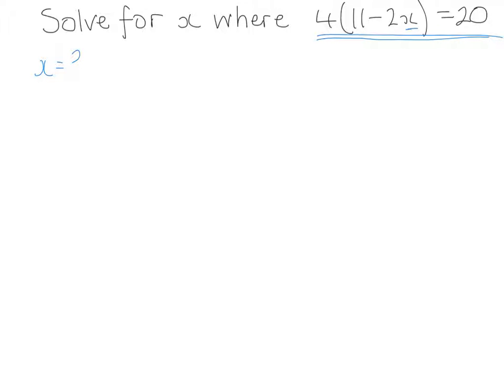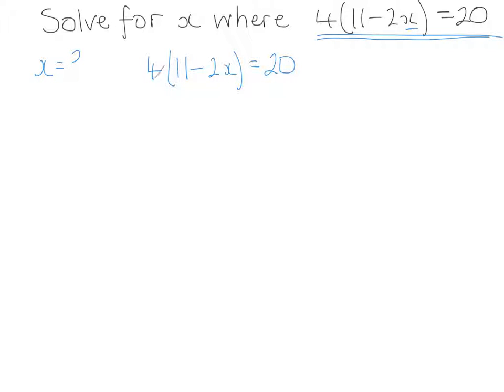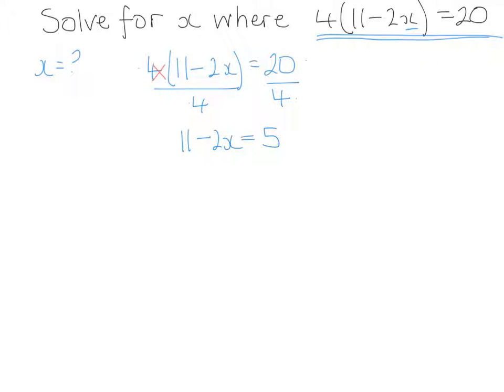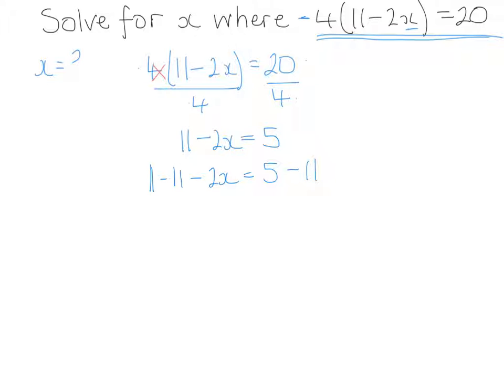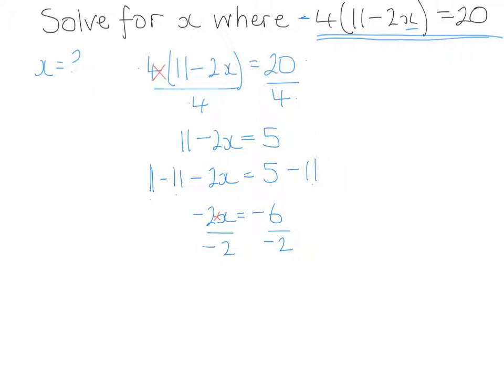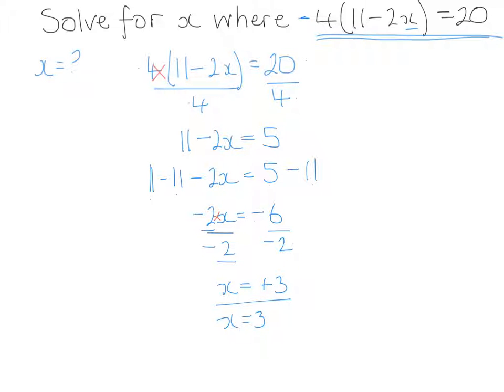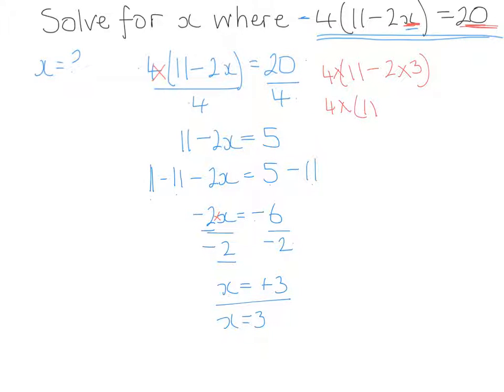solving linear equations 14